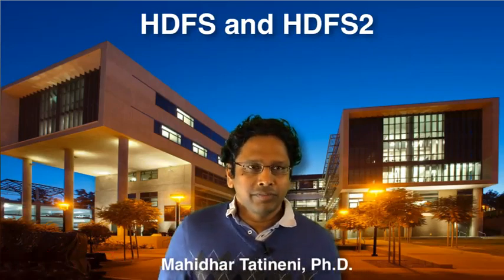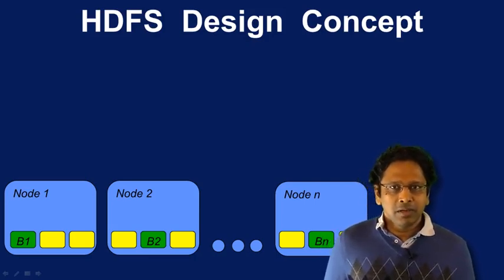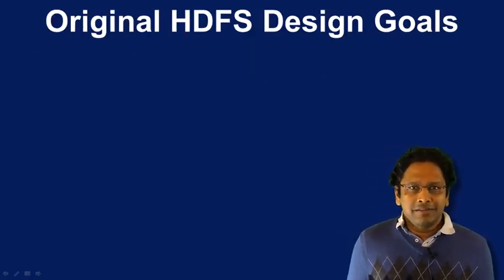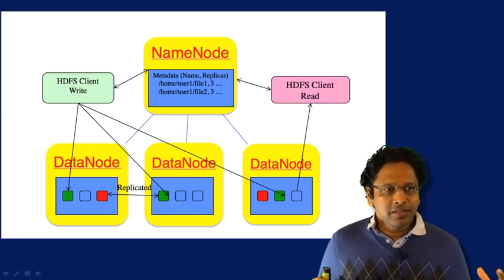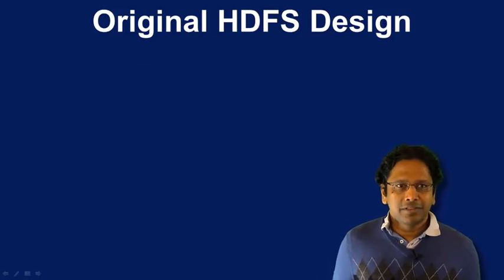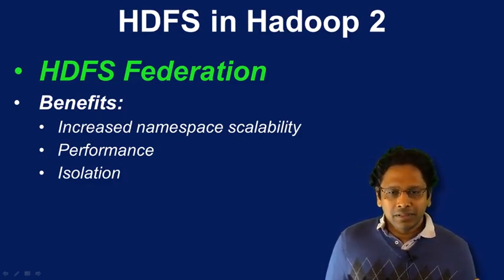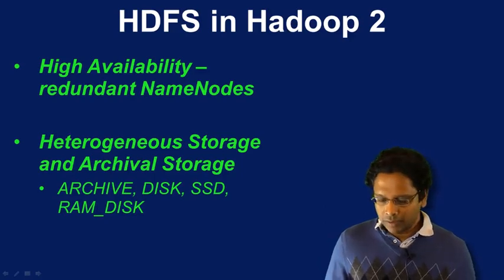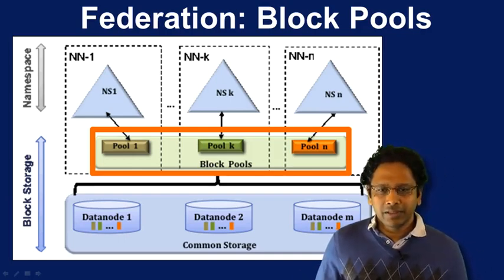HDFS and HDFS2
Deference between  HDFS and HDFS2